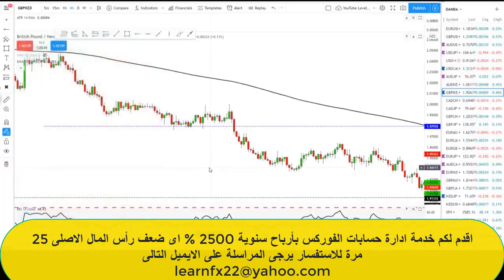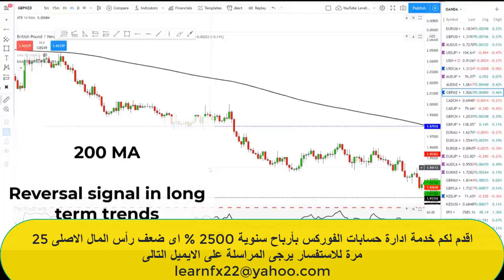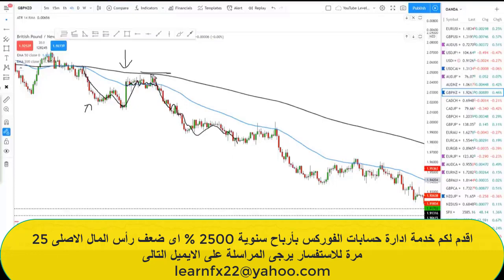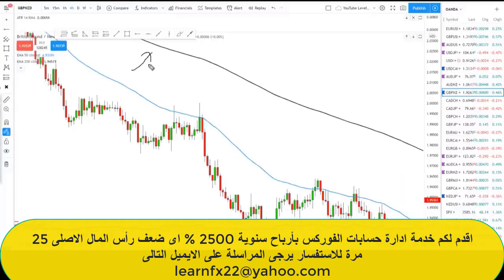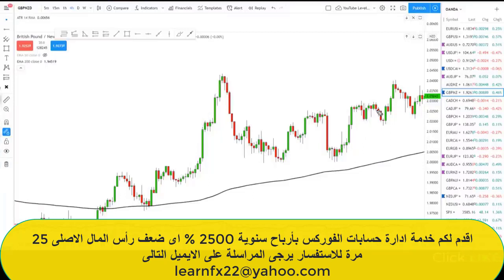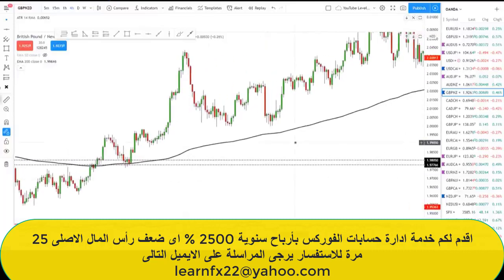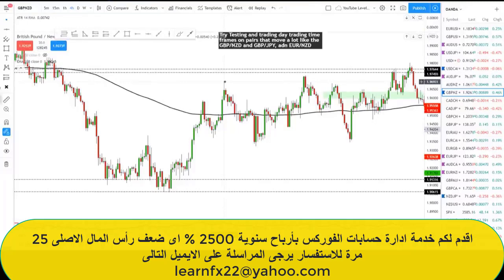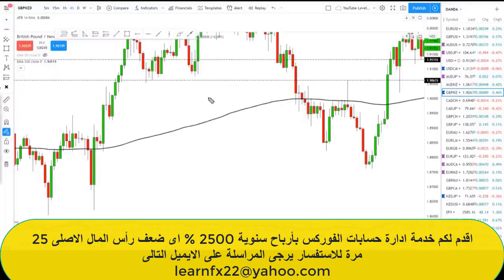لماذا الموفينج 200 هو افضل انواع الموفينجات في تداول الفوركس